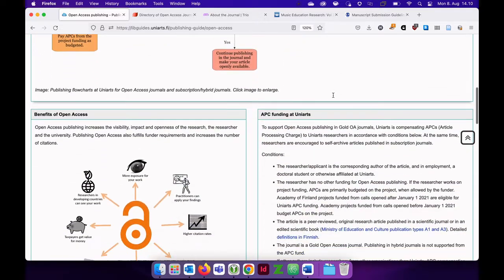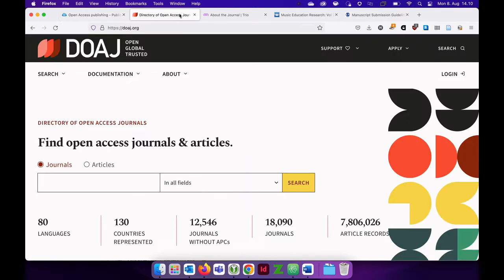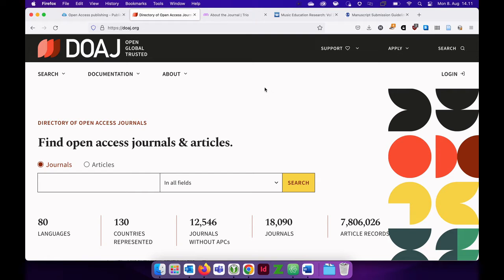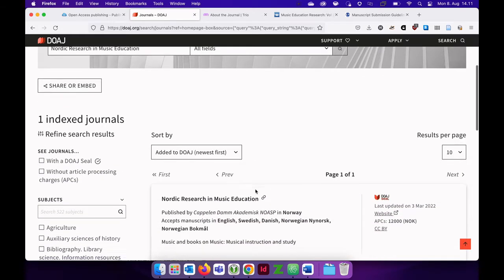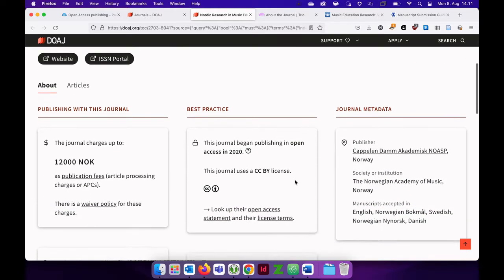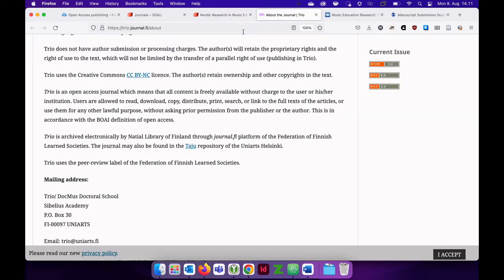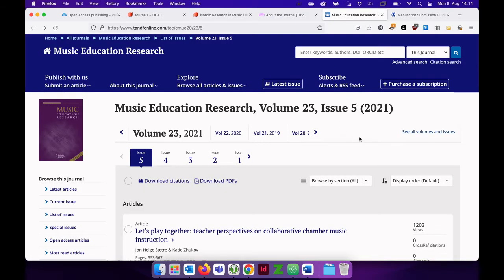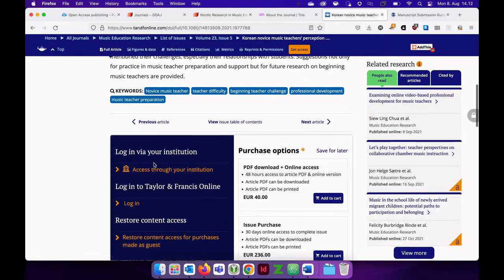Identifying Open Access and hybrid journals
Sometimes it can be difficult to identify Open Access journals from hybrid journals. This video shows some ways to answer this question.